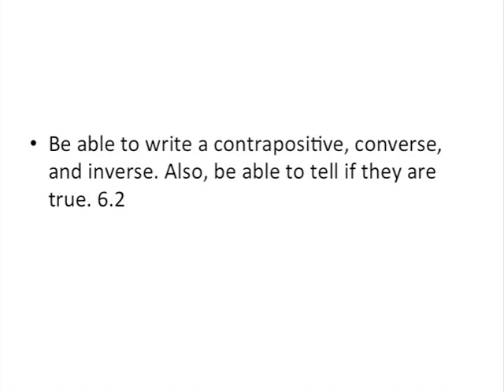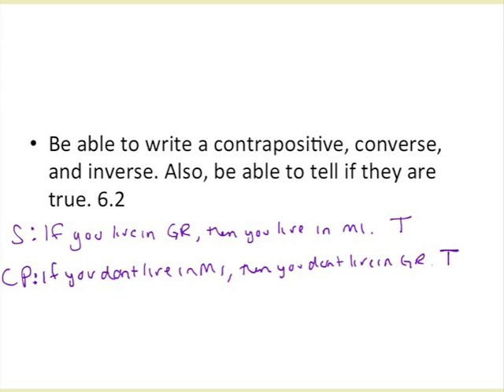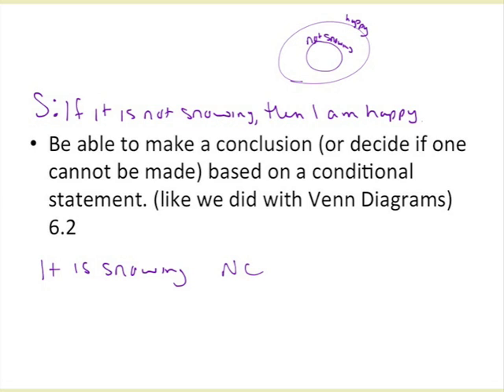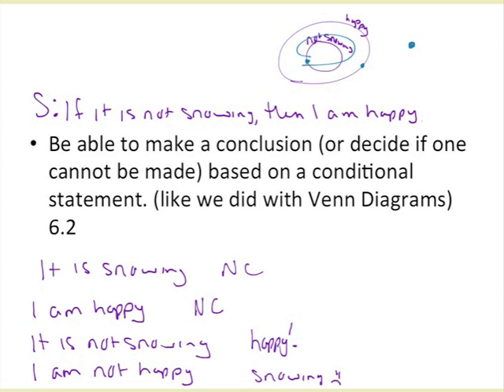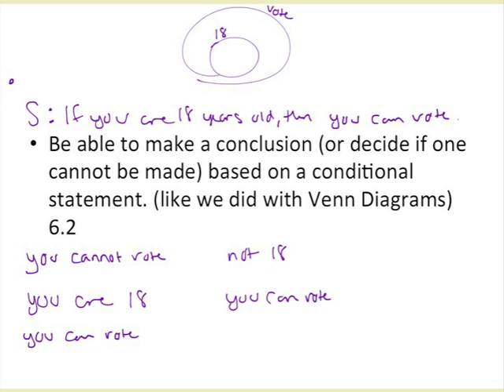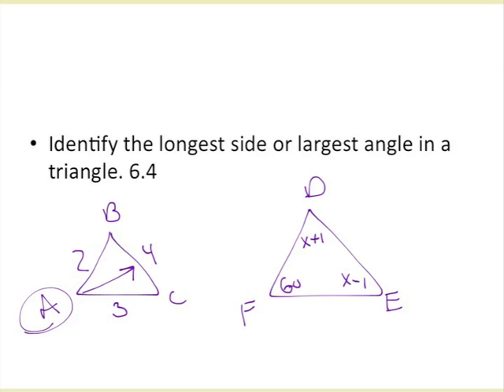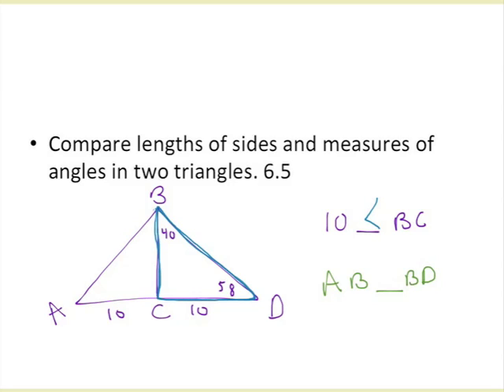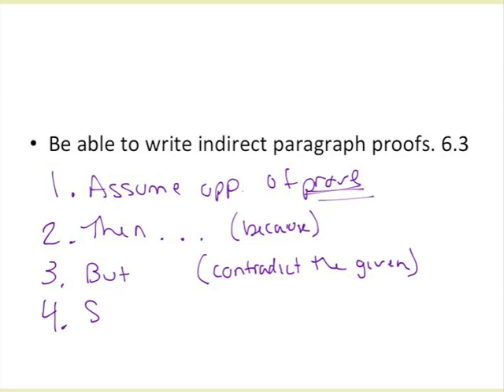geom ch 6 rev